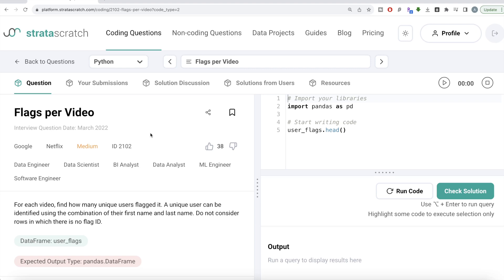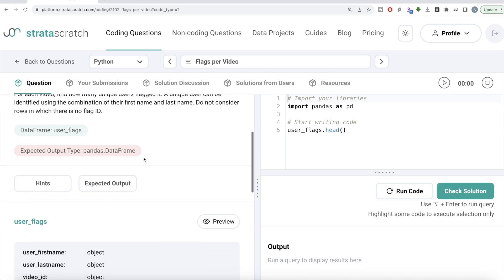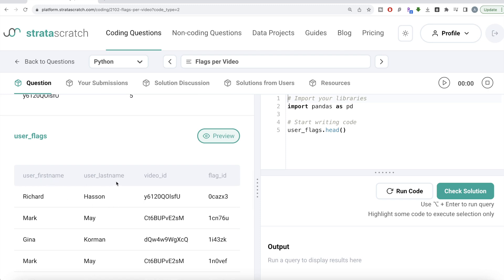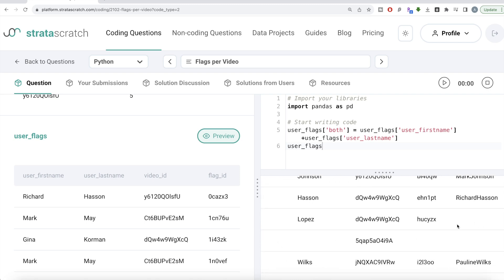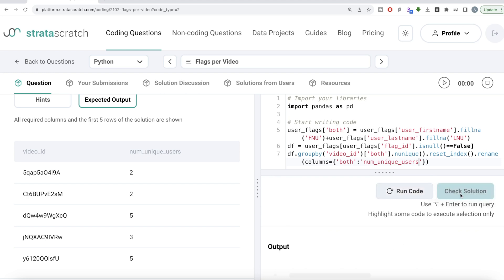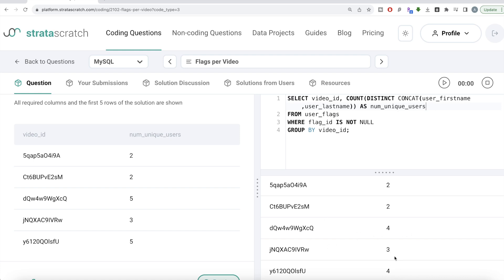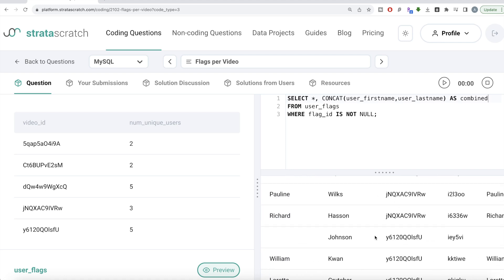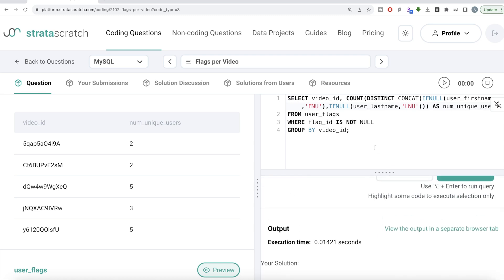Unlocking Secrets: GOOGLE & NETFLIX Interview Question | Everyday Data Science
Timestamps:
00:00 - Introduction to the question
00:29 - Python Solution
06:28 - MySQL Solution